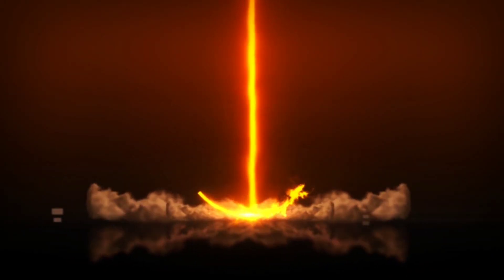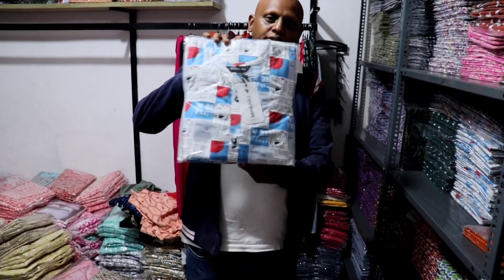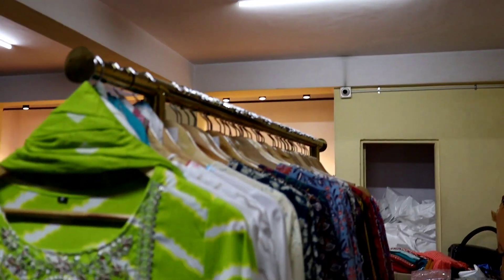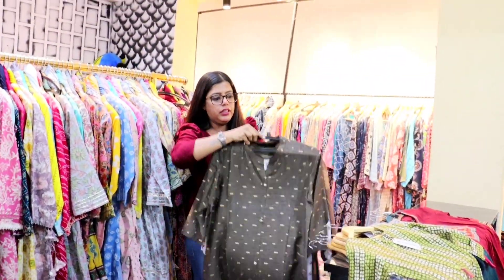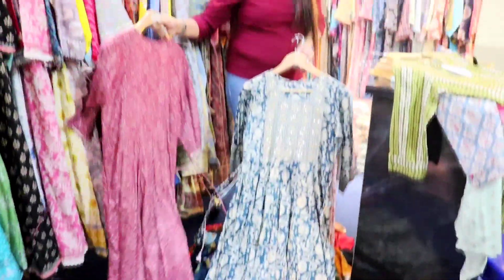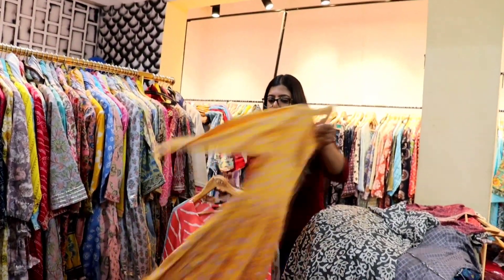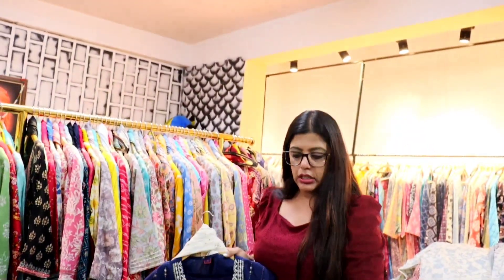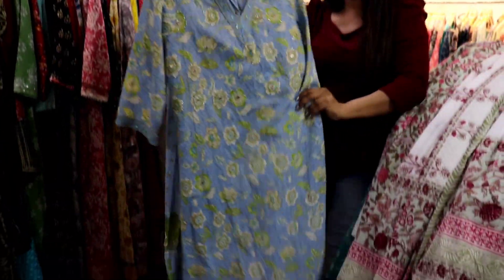Bangalore Wholesale Kurtis, Designer Kurtis in Bangalore, Kurthi manufacturer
Vihar collections Wholesale (kurti, salwar kameez skd, 2 piece suits). Minugu and Abharana brand distributors

Address:
Vihar Collections
2nd cross 1st a main ombr layout near chikka banaswadi bangalore 560043 near CMS college road close to Muneshwara temple
Ph# Wholesale: 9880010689 Retail: 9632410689